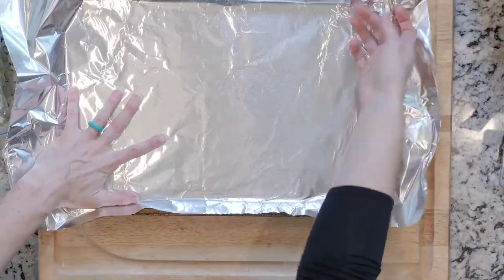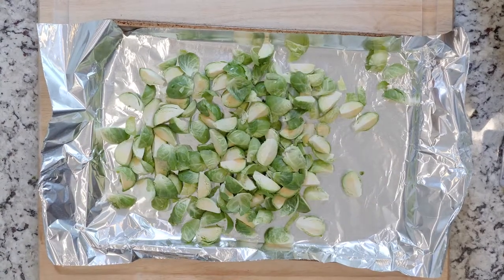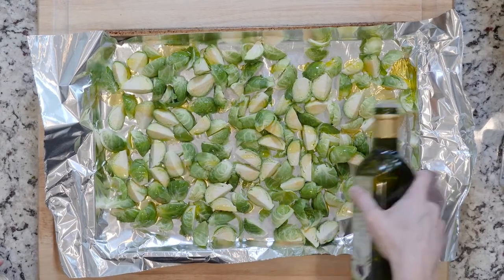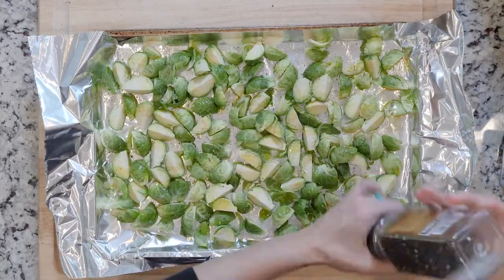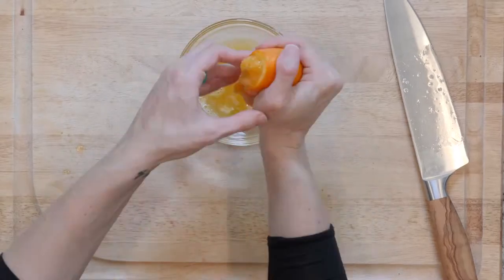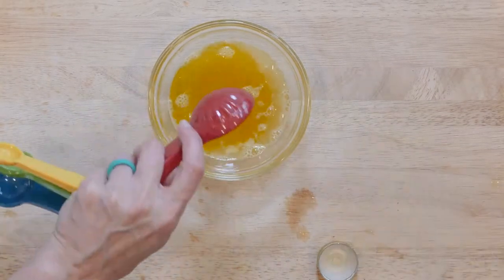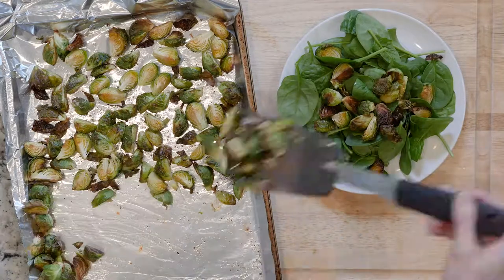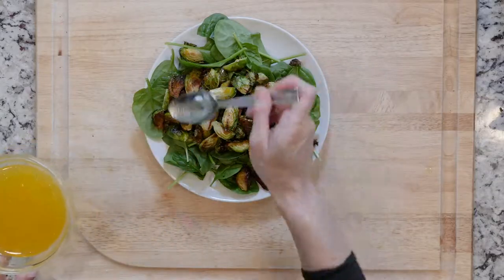WI 17 MU VEG BrusselsSproutsSpinachOrangeVinaigrette